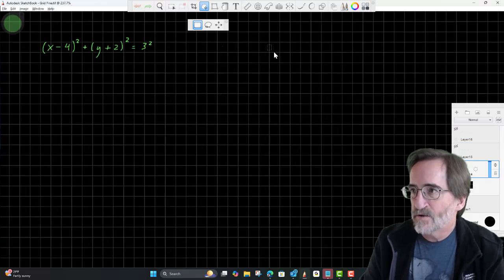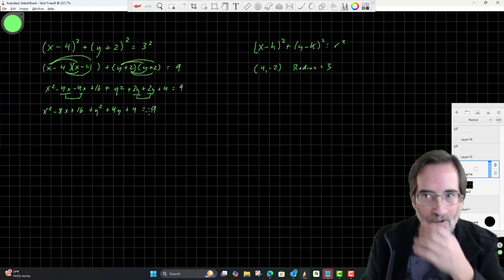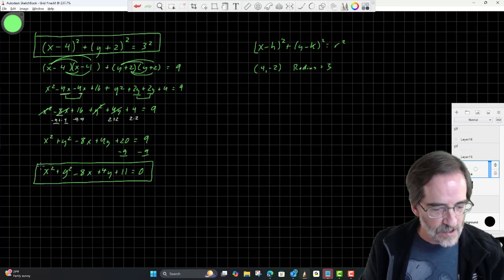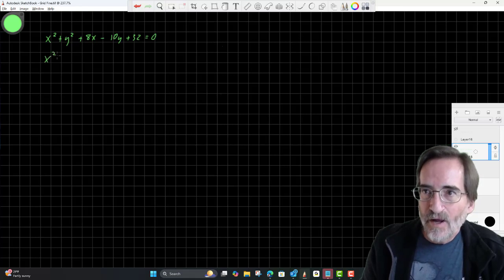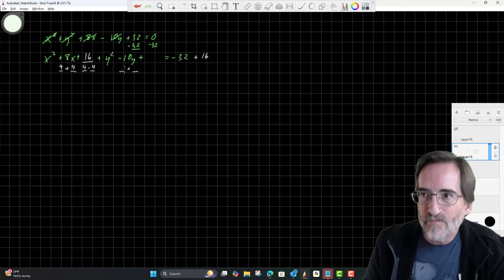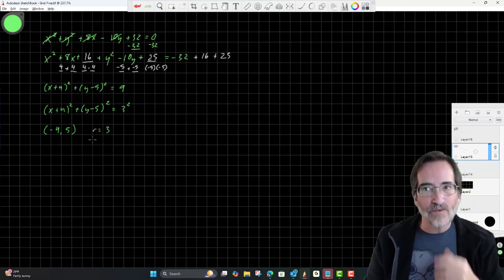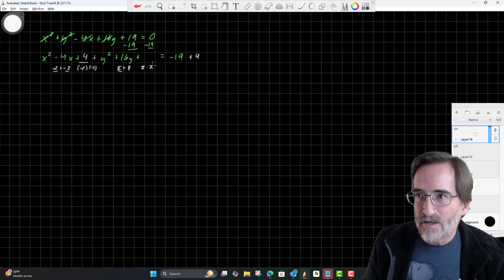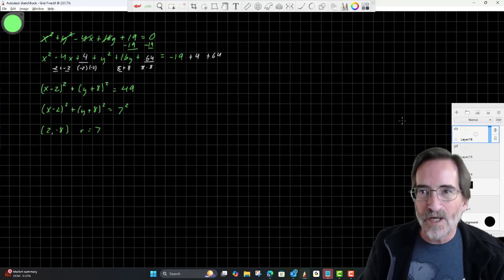Geometry B Unit 7 Lesson 3